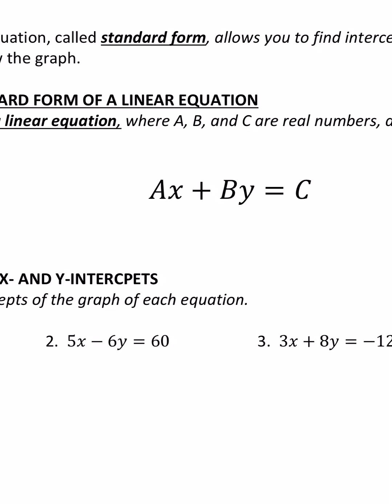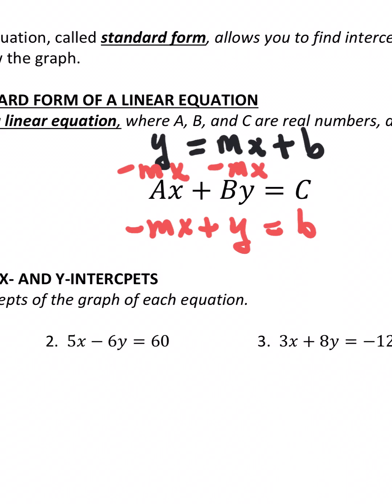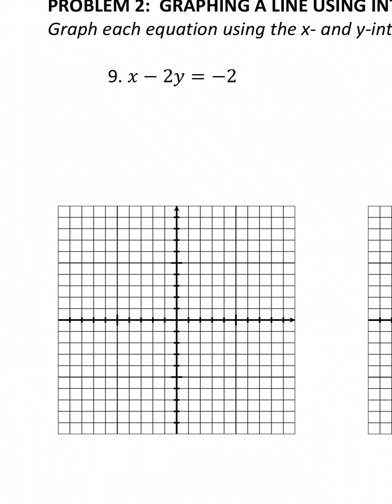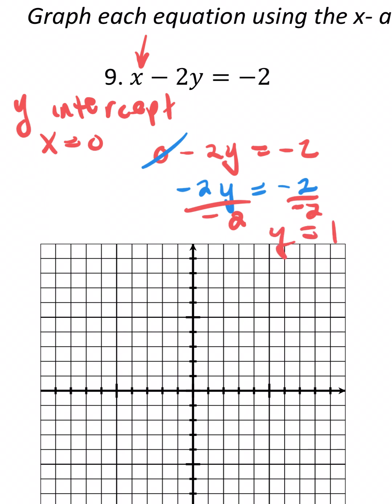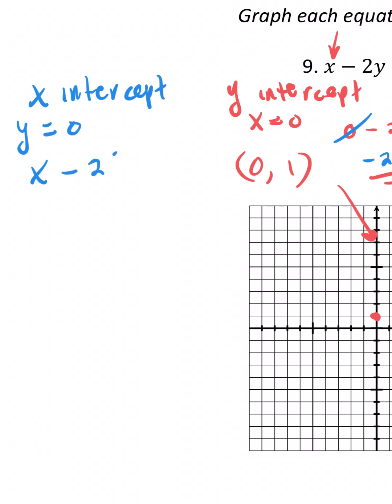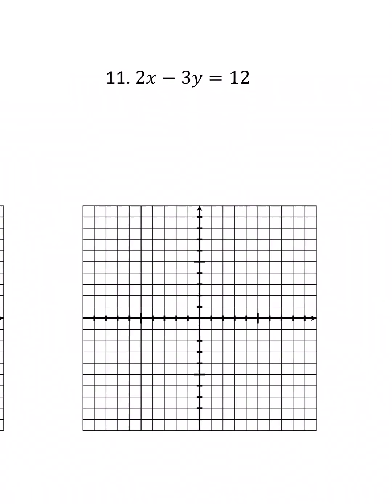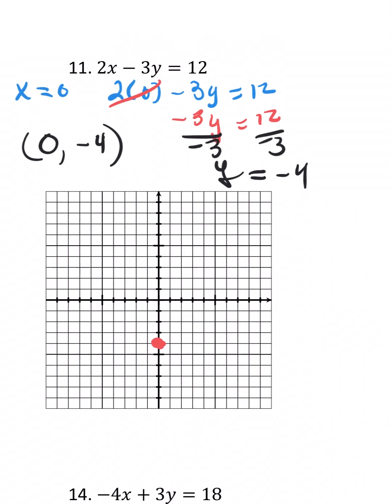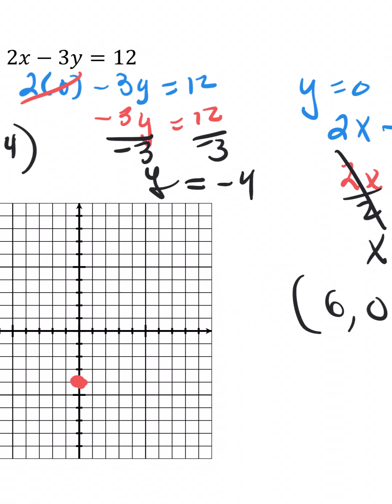Lesson 18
00:00 Slide 1
01:01 Slide 2